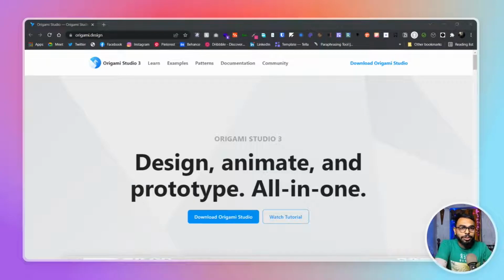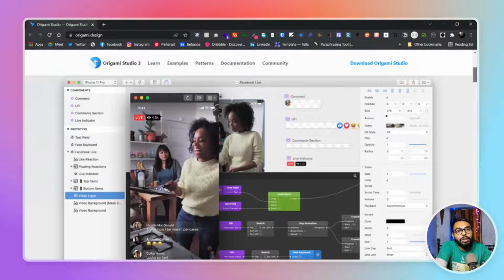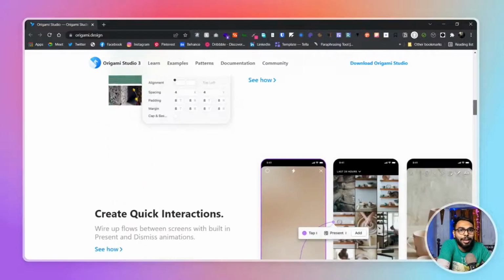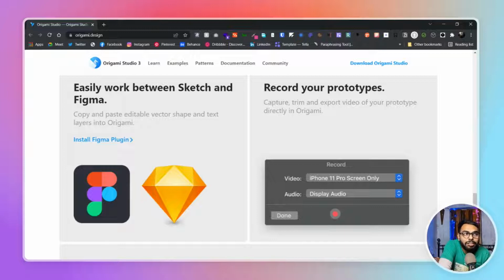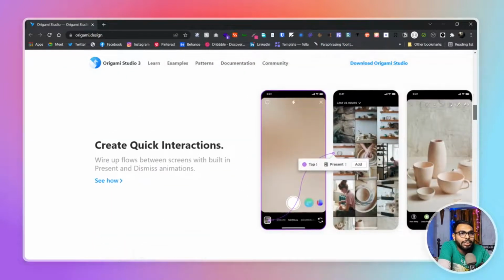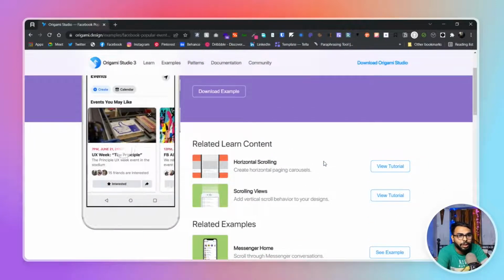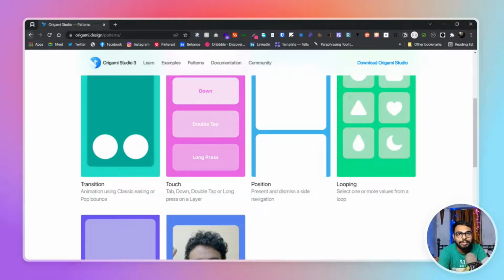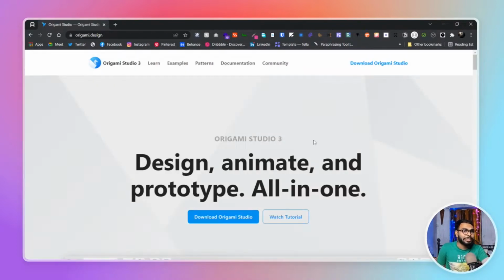Design, animate, and prototype. All-in-one.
Hi! Guys,